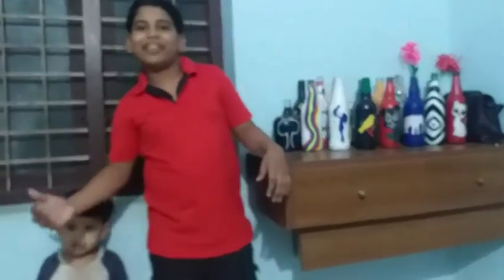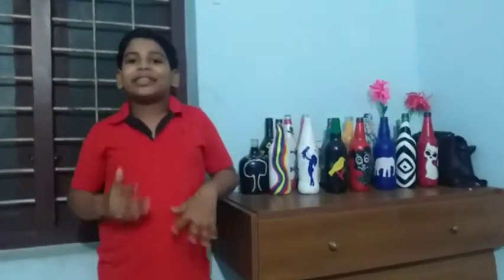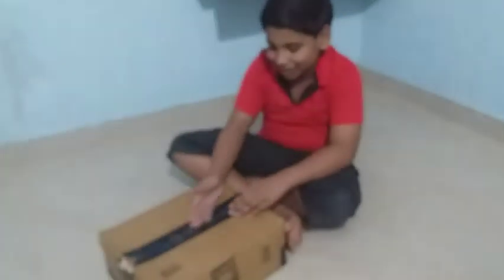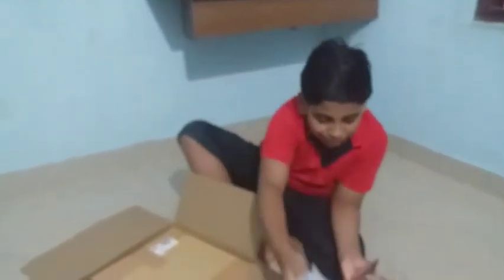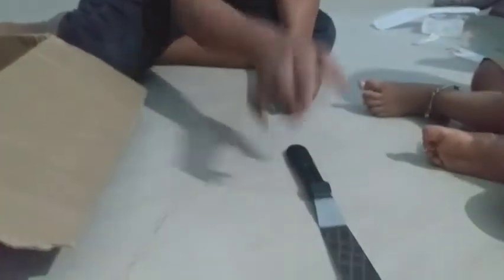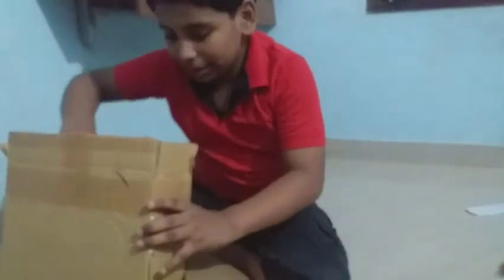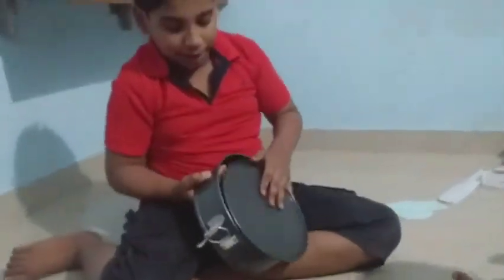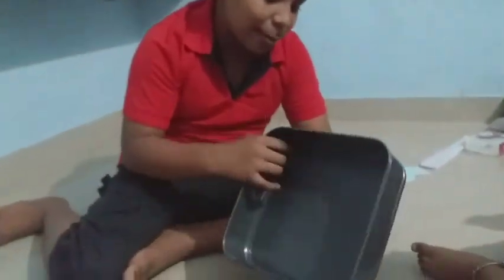Important baking tools unboxing